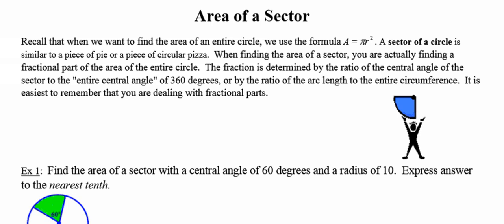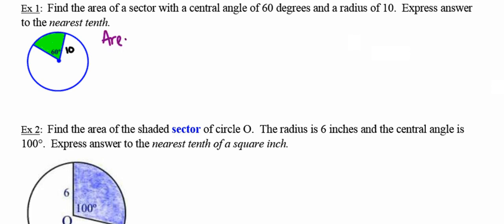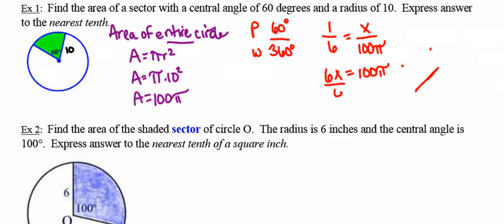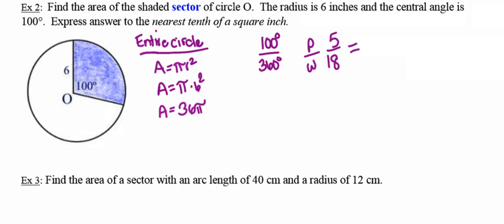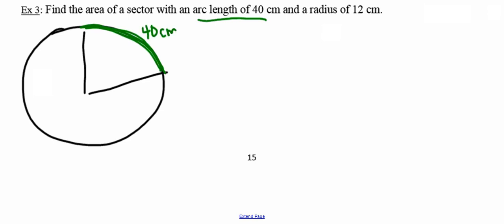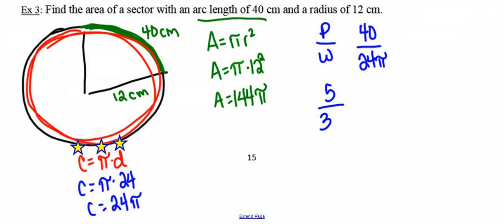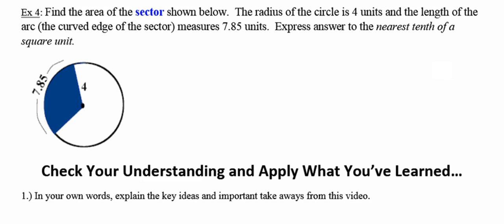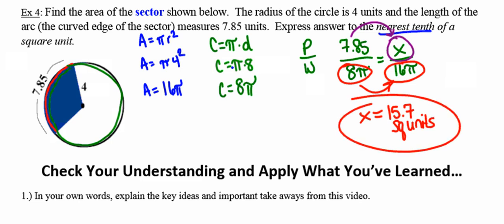p 15 16 Area of a Sector